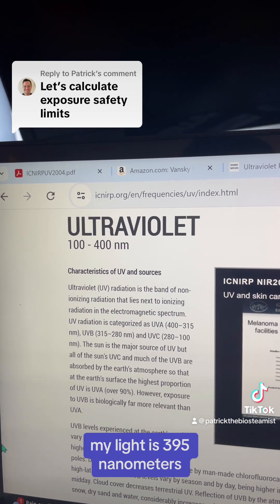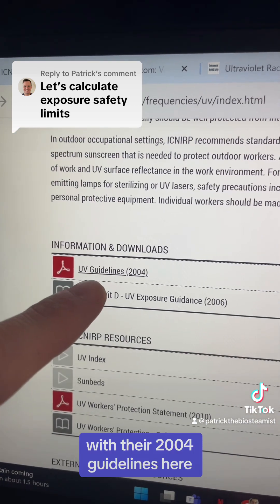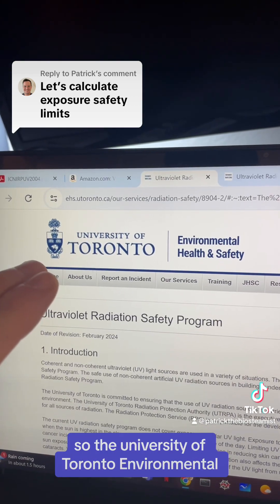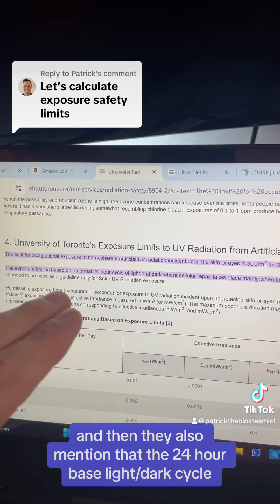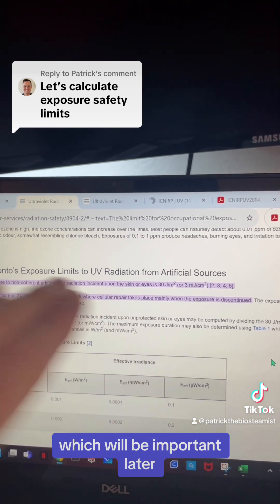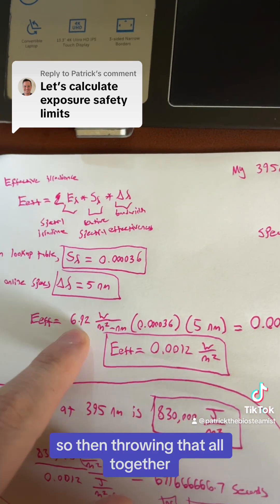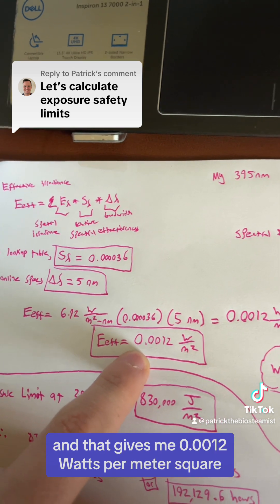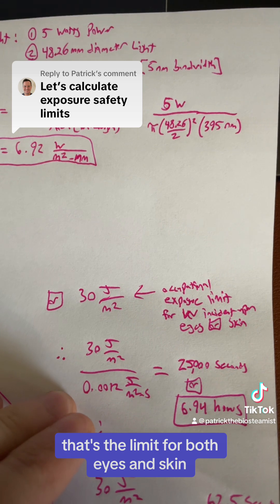UV Exposure Time Limit, 395nm - Napkin Calculation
2/17/2024

I am using a Vansky 51 LED 395nm blacklight (not sponsored!). While I am confident in the estimate for spectral irradiance, I am dubious of the claim on the device the the min wavelength produced is 390nm and that the max wavelength produced is 395nm, giving it an estimated 5-7.5nm band width. I am therefore not confident in my 5nm guesstimate for spectral bandwidth.

As shown in this link, the spectral bandwidth is typically 15-20nm for a 390-400nm uv-led light

Another direct source is claiming for their range of 390-400nm, a spectral bandwidth of 11nm

If the bandwidth provided by Vansky is to be believed, it would likely rest somewhere in the 5-7.5nm range. For a better estimate one could assume the worst-case that the bandwidth is actually 20nm.

Additionally, from my estimate distance to lips/skin from blacklight source (If I shine the light on my teeth) was approximated by 6-7cm, the table values could be interpolated for 6.5, which would yield a correction factor of approximately 310.

Using the 310 corrective value and the 20nm worst-case band width, a more reasonable estimate is that you would not want to expose your skin to the light for any more than 19 seconds at a distance of approximately 6.5cm from your face.

It would be a good exercise to practice this equation, to get a better sense of how the numbers work before playing with UV light yourself!